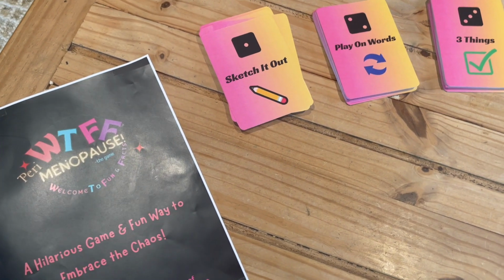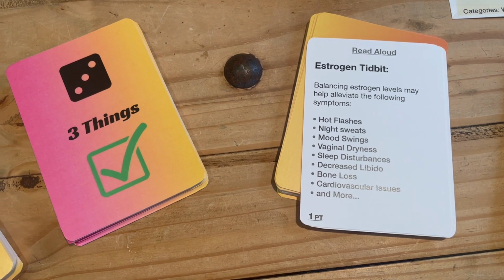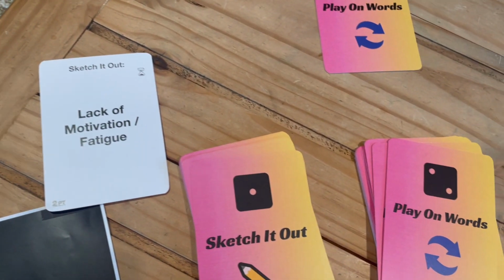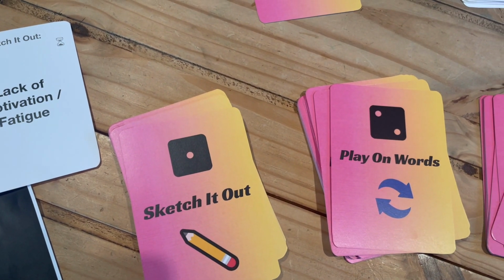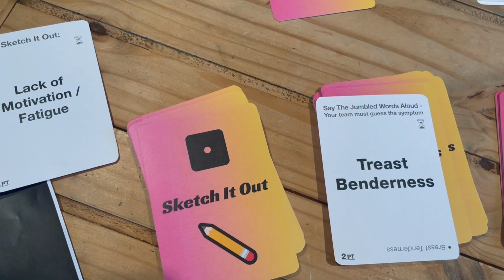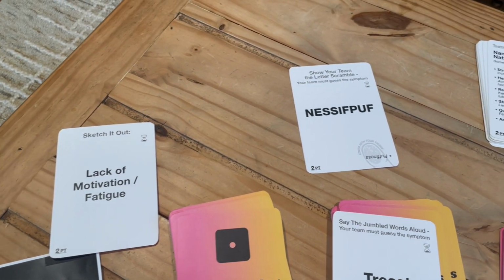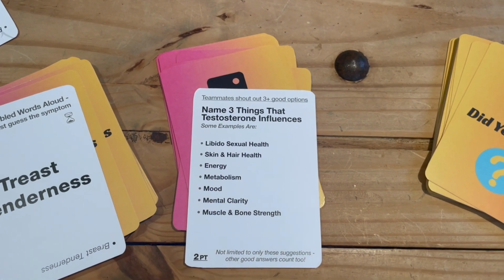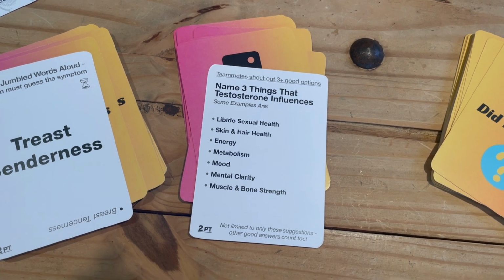WTFF - game categories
Description of the game categories